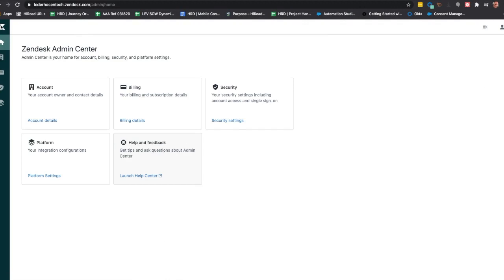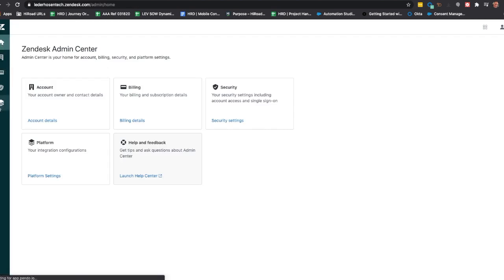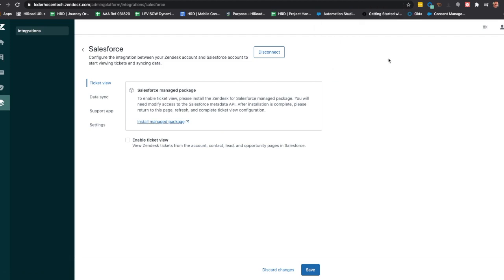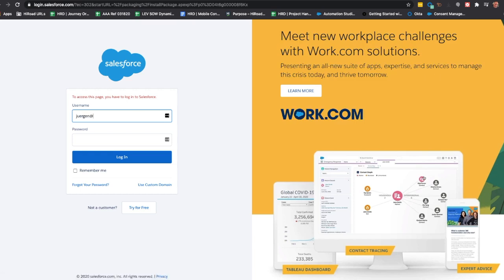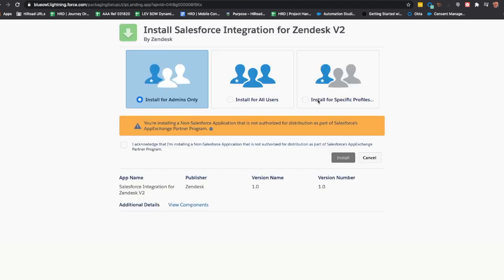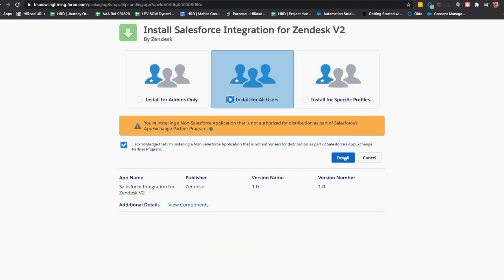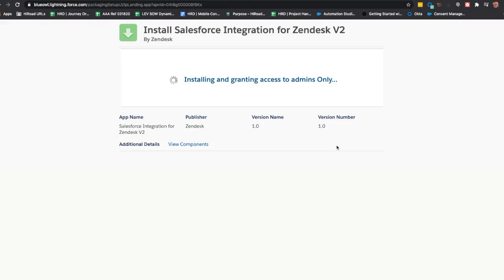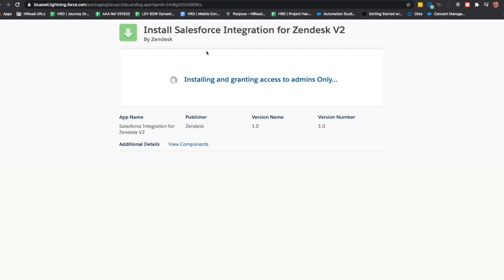ZenDesk Salesforce Integration Demo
Discover how to effortlessly integrate ZenDesk with Salesforce in this comprehensive demo. This video will guide you through each step of the integration process, ensuring that your customer support and CRM systems work together seamlessly. Whether you're new to ZenDesk, Salesforce, or both, this tutorial will show you how to enhance your workflow, streamline customer interactions, and boost your team's efficiency. By the end of this video, you'll have a fully integrated system that allows for smooth data synchronization and better customer service management.

In this demo, we'll cover:

Setting up the ZenDesk-Salesforce integration.
Key features and functionalities of the integration.
Tips and best practices for maximizing the benefits of the integration.
Perfect for support teams, Salesforce admins, and anyone looking to optimize their customer service operations with powerful CRM capabilities.